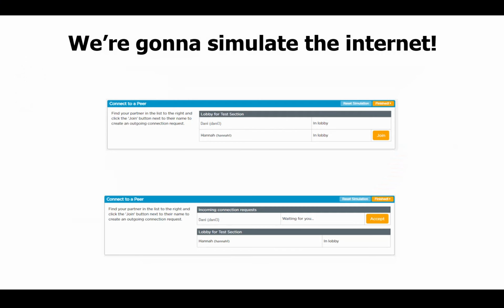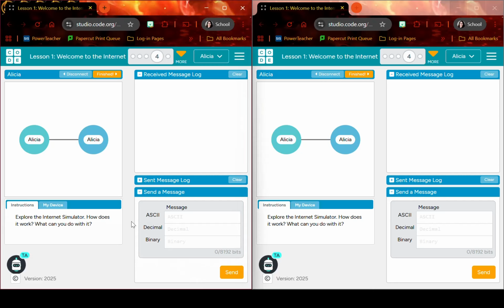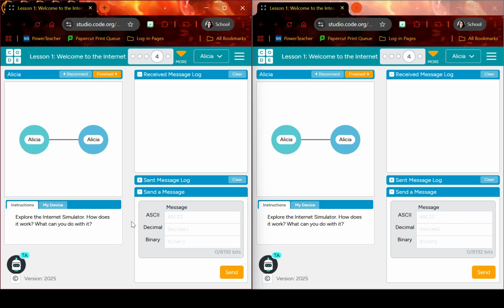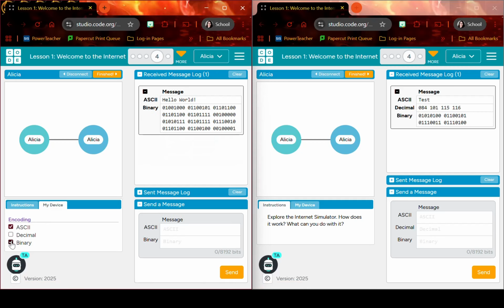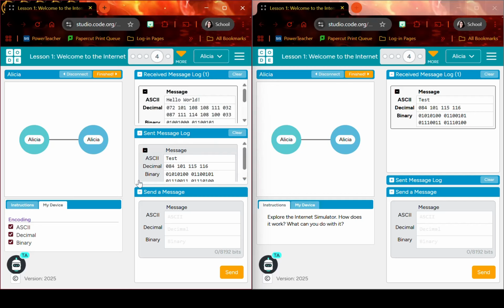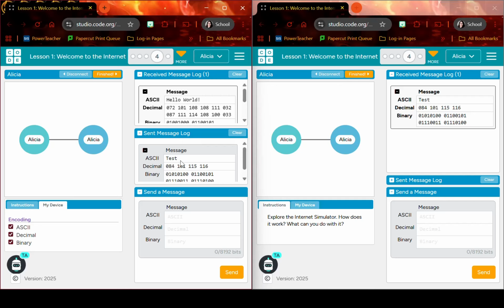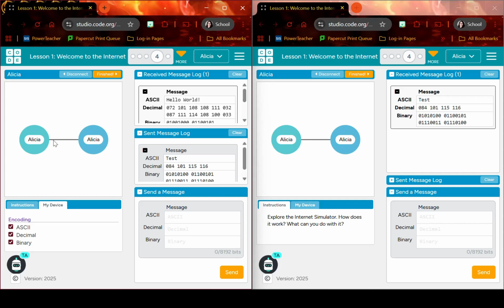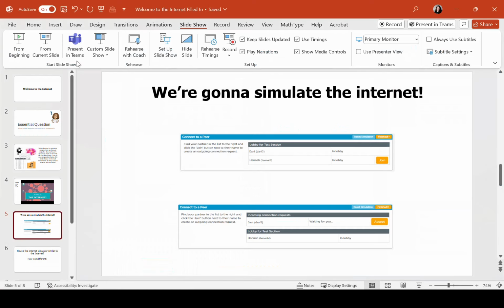AP CSP - Unit 2: Welcome to the Internet